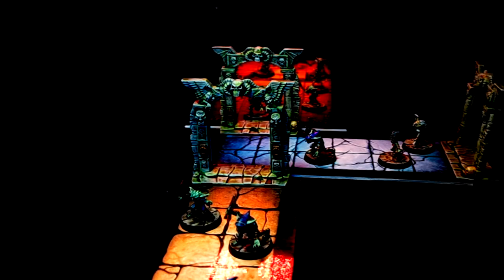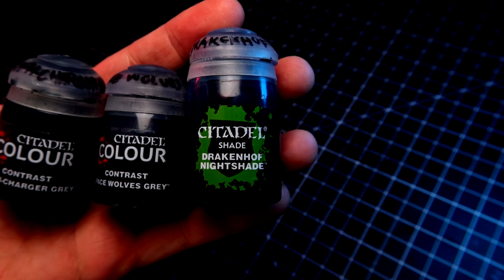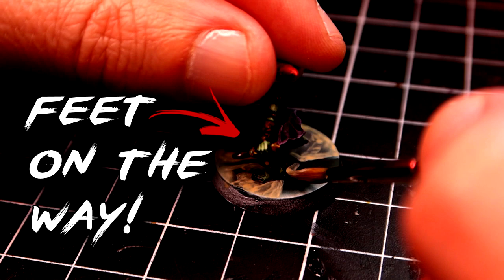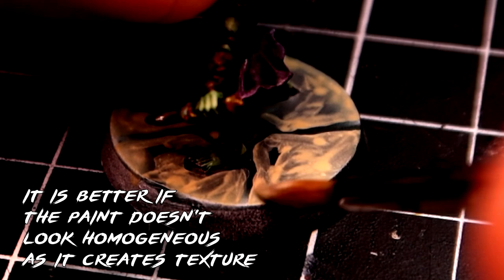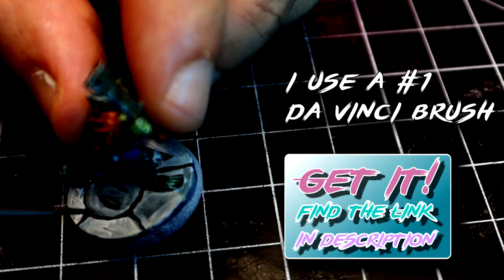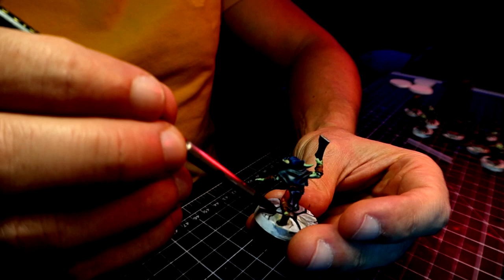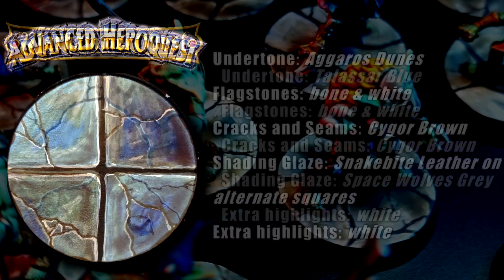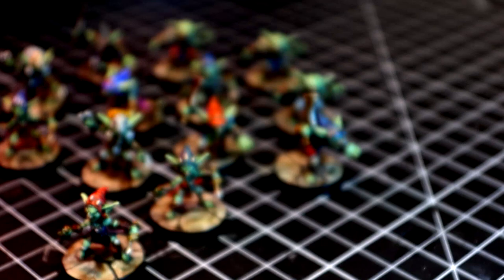How to paint BASES for Heroquest and Warhammer Quest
0:00 The Pitch
0:40 The Steps
1:02 Undertone
1:33 Sketching the flagstones
3:01 Cracks and seams
4:20 Glaze
5:01 3 recipes for different games
5:16 Extra highlights
5:43 Rims

(--( PAINT YOUR MINIS )--)

* 5 Citadel paints of your choice at a DISCOUNTED price:

* Vallejo Game Color set:
Absolutely FANTASTIC paints in eyedropper bottles!

* Vallejo wash set:
Incredibly good washes that will allow you to start Rushing the Wash!

* The Army Painter brush set:
Decent, affordable, and a great all-rounder brush set.

*Daler Rowney Inks:
Outstanding artistic inks with which you can do great stuff! They are big bottles and last for a LONG time!

* INTLLAB VM-370 Vortex Mixer
One of those things you didn’t know you needed until you got one. This thing is a ridiculous time-and-joint-saver.

* THE MASTERS' Brush Cleaner and Preserver. Pander your brushes and keep ‘em pointy and happy!!!

(--( BASING LIKE AN ARMY OWNER )--)

[---[ Squares for life ]---]

These bases are used for classic Warhammer Fantasy and other similar games: Warhammer Renaissance / The 9th Age Fantasy Battles / Warhammer Armies Project...

Bases are plastic, with angled lips - just like they used to be!

* Infantry 20x20 mm (100 pcs):
* Infantry 25x25 mm (100 pcs):
*Cavalry 25x50 mm (20 pcs):
*Cavalry 25x50 mm (100 pcs):
*Monster 40x40 mm (20 pcs):
*Monster 50x50 mm (10 pcs):
*Chariot / Monstrous cavalry / Giant 50x75 mm (5 pcs):

[--[ Magnetize your minis for safe transport ]--]

* 6X2 mm
OR
* 6X3 mm Neodymium magnets (300 pcs) at an absolute BARGAIN price:

* Steel sheets for movement trays:
You need to cut to measure and glue to your trays to hold the miniatures in place along with the magnets. These will hold even heavy metal miniatures:

* Snips for cutting steel sheets to measure:

* Magnetic sheets:
Easier than cutting steel, but be careful with metal miniatures, as they are heavier!

(--( PROTECC YOUR MINIS )--)

* For protecting your nicely painted miniatures, nothing beats Testor’s Lacquers:

• 2 x Glosscote + 2 x Dullcote + Set of Brushes, ABSOLUTE BARGAIN!!:

(--( VLOG YOUR PAINTING )--)

* Canon G7xIII
This is the camera I use to record most of my footage. It has 4k video capabilities and it is a very easy-to-handle camera for everyday vlogging and photography. Perfect for the amateur YouTuber.

*Boya MM1 Shotgun Microphone
An affordable and very good quality microphone, it works perfectly with the Canon G7xIII. A must for good sound quality in video recording.

* VICTIV 78 inches Camera Tripod 81 inches Monopod
There are many tripods out there, but THIS is mine: it goes insanely high, it is sturdy and well-built, and it makes you feel like a pro.

*SanDisk 256 GB SDXC 170 MB/s external memory card
Once you start filming in 4k, you will NEED one of these.

*Lightbox
For whenever you want to control your lighting to the max when taking close-ups of your finished work.

*Andoer Softbox + Greenscreen
When you record yourself you need good lighting. I also like doing some crazy stuff from time to time, and having a green screen is a must for me! I love the Andoer brand for its affordability.
All the links above will direct you to different products on Amazon. By buying from the said links you are not only getting great products for your hobby but also supporting the channel.
I use all the products above and I can personally vouch for the quality of all of them.